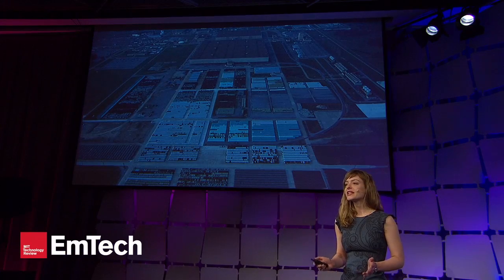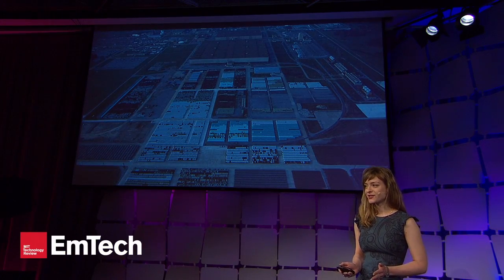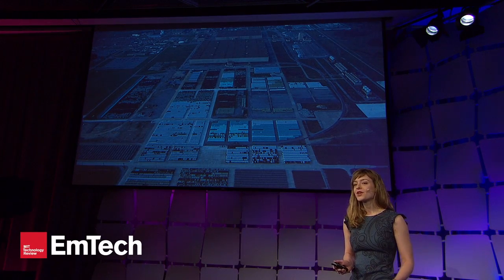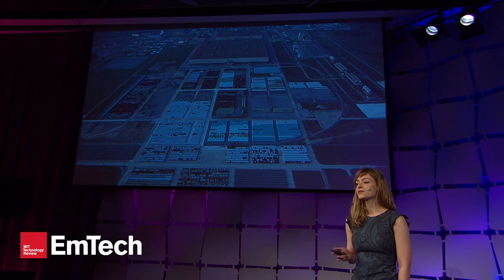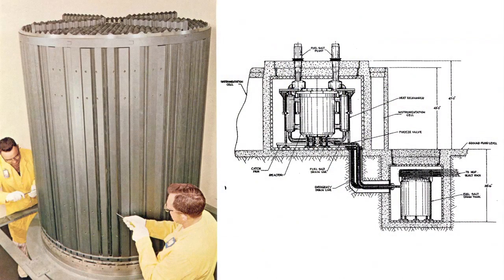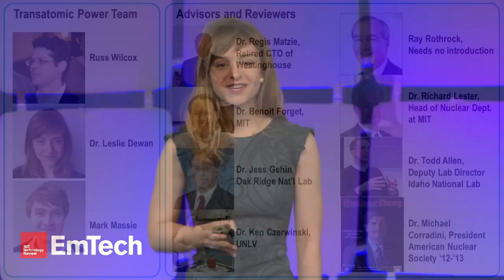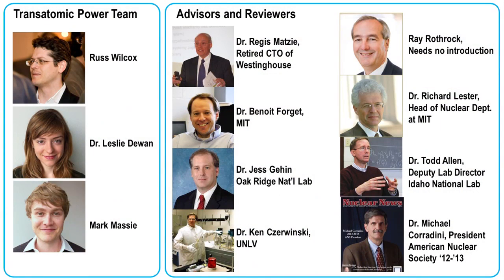Innovators Under 35: Leslie Dewan, Chief Science Officer, Transatomic Power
What if we could build a nuclear reactor that costs half as much, consumes nuclear waste, and will never melt down?